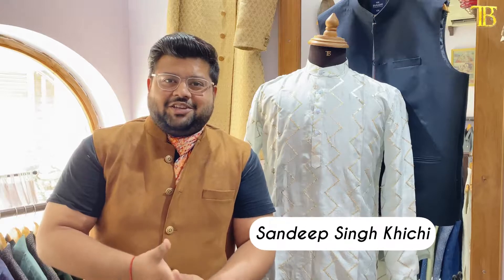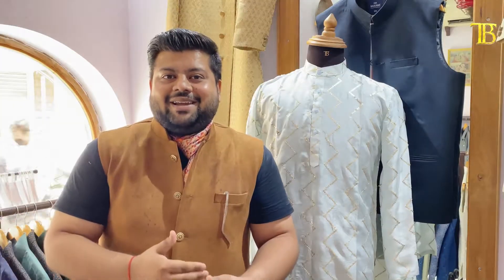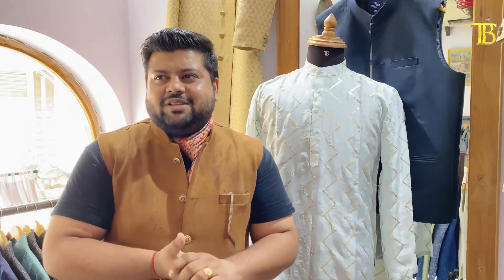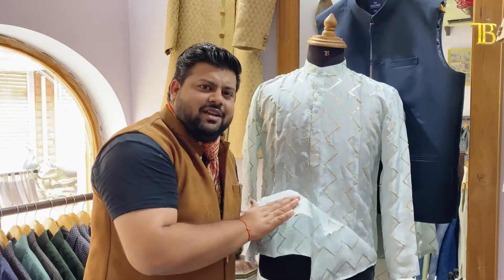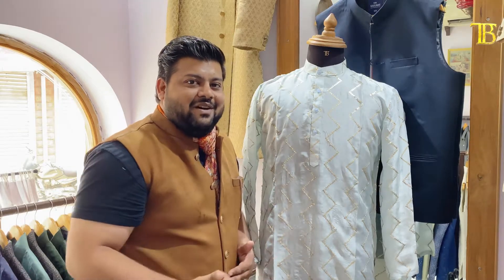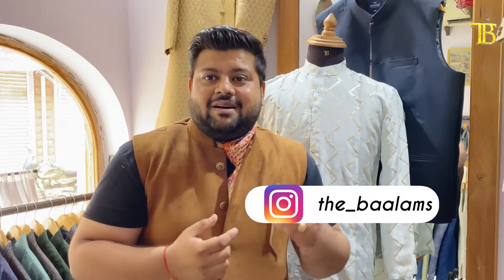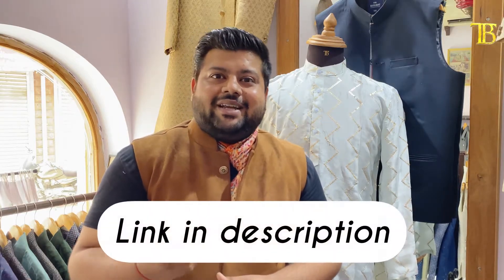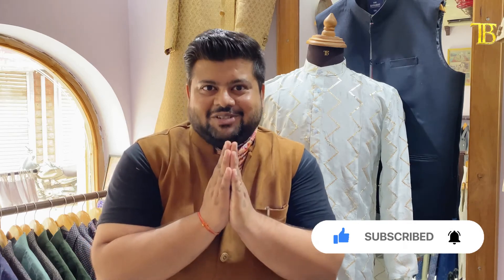Mens Kurta Designs Latest 2021 | Wedding Kurta | Indian Fashion Designers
CONNECT ON WHATSAPP ALSO : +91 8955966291

Hello ! This is Sandeep Singh Khichi, founder, CEO & Designer at THE BAALAMS.

This Video is of our newly designed wedding kurta, with Sequential Work which is completely unique Designer kurta in its own way. Now get your amazing wedding outfit for a day long to look stylish and get different personality among others.
In our India, their are so many designs which are inspired from our roots like tradition but this is an modern kurta and design which is unique in its way.

☀️  From Our Couture Collection 2021 ☀️

This Video is made at THE BAALAMS® store in Jodhpur.
🔺 Here i want to give some -

Interesting journey of our new Couture Collection 2021. This Kurta is purely bespoke and available exclusively with us because this is a thing which is not made for ready to wear.

SOMETIME I ALSO LIKE TO MAKE RAW VLOGS HERE DUE TO LACK OF TIME FOR EDITING SO PLEASE UNDERSTAND.

Must Watch this as full, because it took lot of time in making.

~ A LITTLE SAYING ABOUT OUR CHANNEL -
Must Read full.

THE BAALAMS | Our Men’s Fashion Brand started from scratch back in 2014, July | Its our official youtube channel, where we share Branded and vlogger’s Content both under one channel | I am Sandeep Singh Khichi, Founder, CEO and Designer here, i am making Men’s Fashion content for you but i am fatty too, therefore i have no problem to showcase my self & my confidence with motivation towards my own brand.

🔺We think its a first youtube channel in India, where an Owner is making content for his brand in the form of vlogs & shorts. I know our viewers had seen lot of Fashion influencer’s content which doesn’t have their own brand in most cases. Brand Owners must come out in this way.

Here we will give Men’s Fashion tips, Showcase Our Collections, What to Wear, History & lot more as we grow we will grow our viewers too !

So, have fun here and must watch !

All our Subscribers, likers & Viewers can give your orders for our Ready to wear collections, Made to Order Collections and all stuff we have.
We believe in making personality of yours as we will design it.